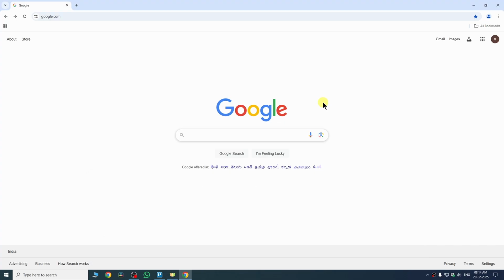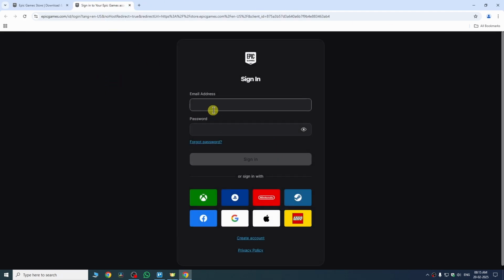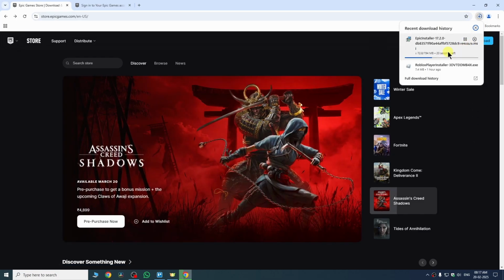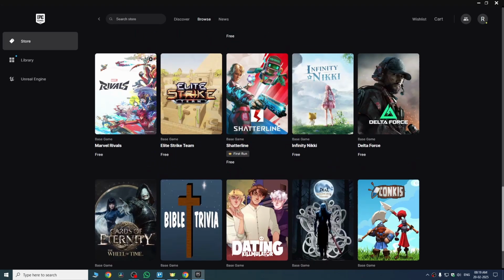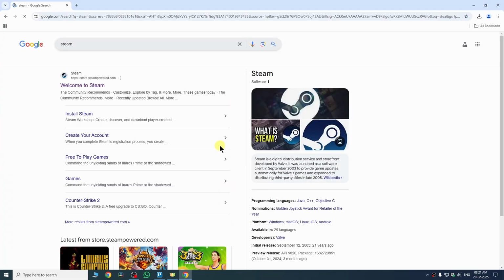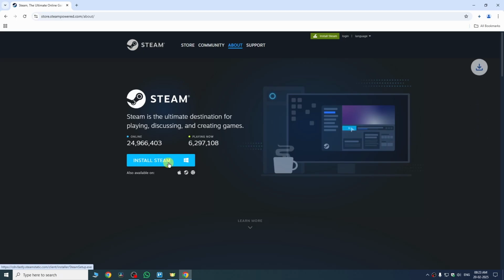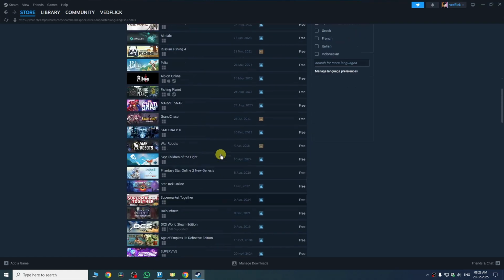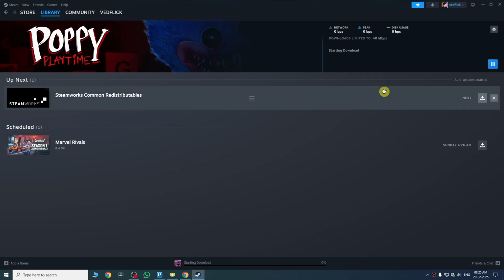How to Download PC Games for Free in PC (Best Way)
how to download pc games for free in pc

Learn how to safely download free PC games with this step-by-step guide. This tutorial will show you trusted platforms, legal sources, and tips to avoid malware while getting free games on your computer. Follow these steps to enjoy gaming without any risks.